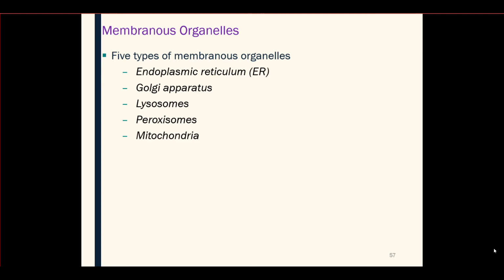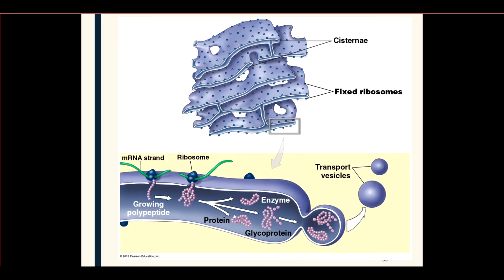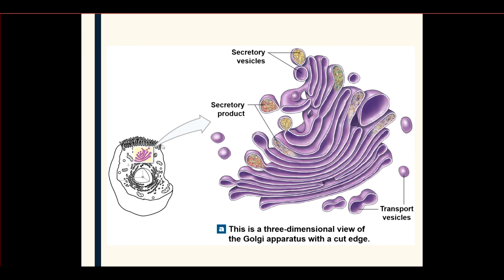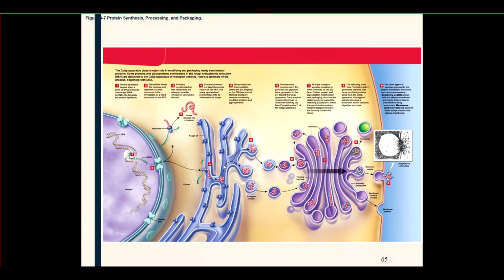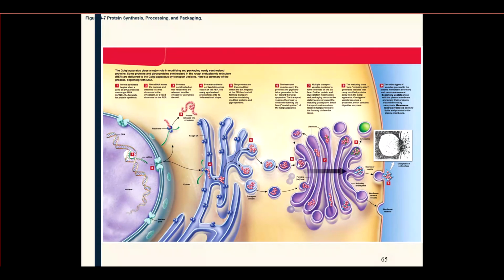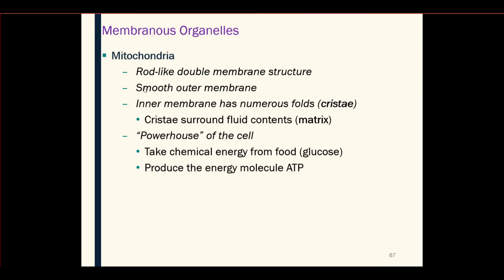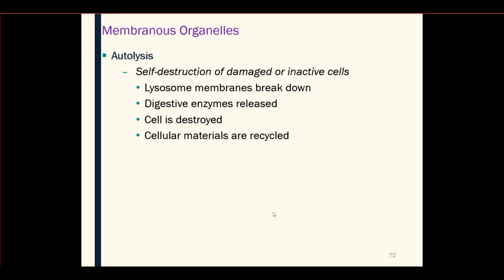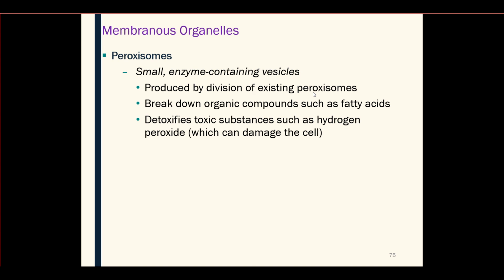15 Membranous Organelles